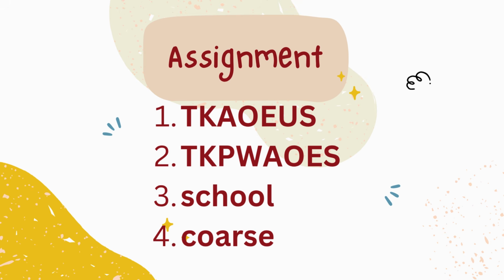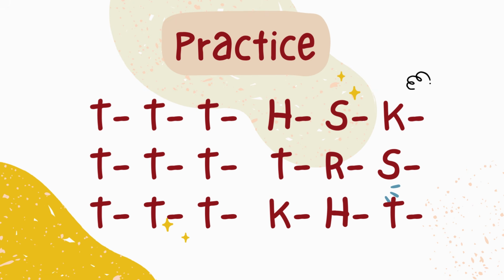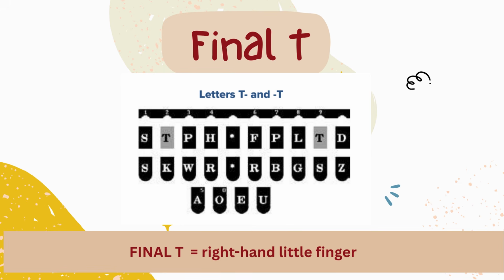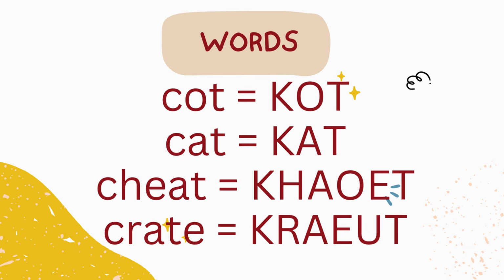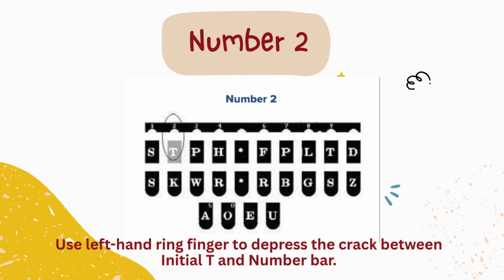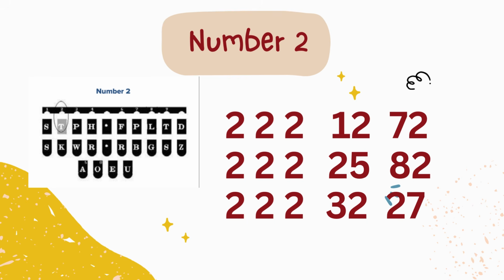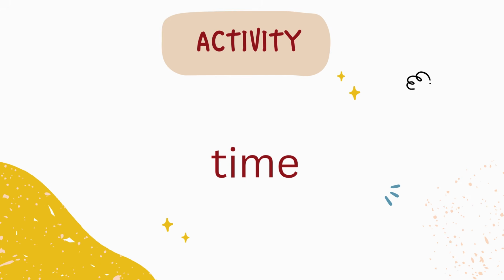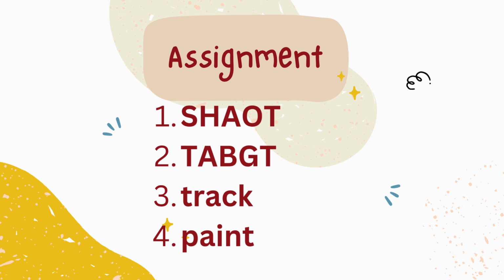StenEd Machine Shorthand (A to Z) Lesson 20: Initial T, Final T, 2, 9, Blends TH, TR, ST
Hey everyone, it’s a beautiful day to learn. In this video, we will learn about Lesson 20: Initial T, Final T, 2, 9, Blends TH, TR, ST
Enjoy learning! 💕machineshorthand